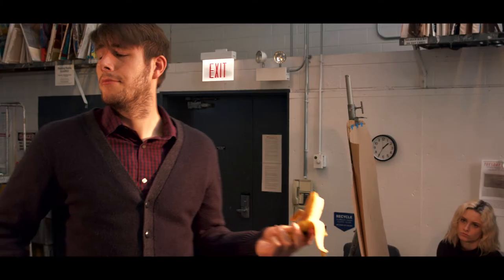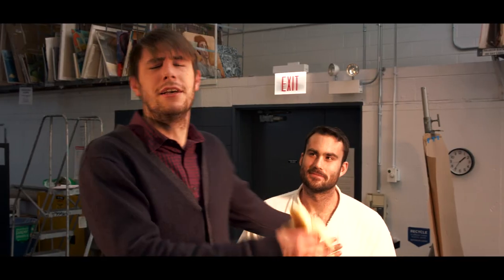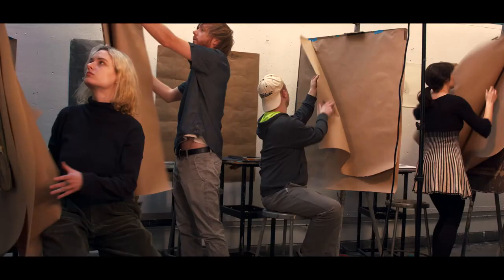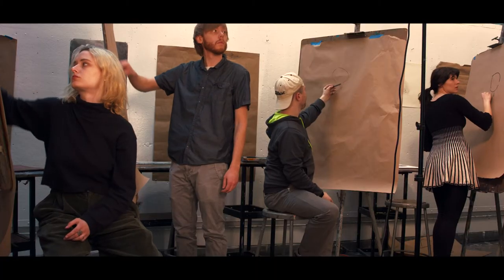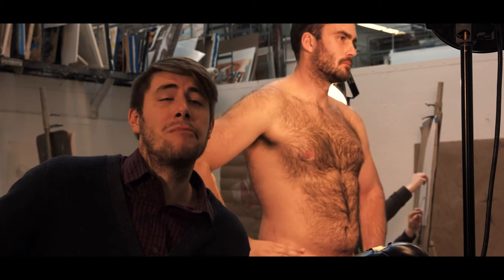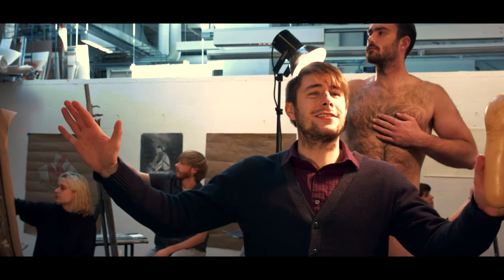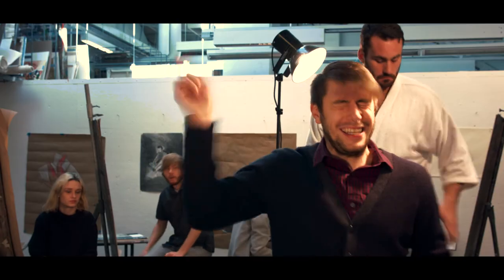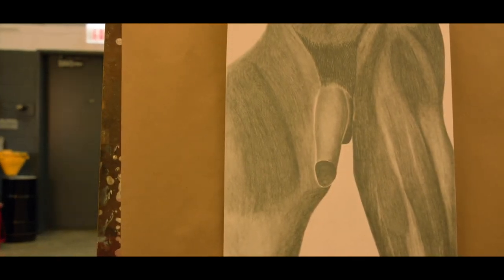FIGURE DRAWING (2018) Harold Ramis Film School Thesis Film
Figure Drawing is a short comedic film about an awkward art student named Maya, who struggles to complete her sketches in a community figure drawing class. During the session, she comes across a passionate art instructor, a snooty rival, and a nude model from the gods.

This short film was produced as my final film at The Harold Ramis Film School Class of 2018 - Green Cohort.

*THIS VIDEO IS AGE RESTRICTED FOR THE FOLLOWING: Partial nudity and mature content.

Official Selections/Screenings:
- School of the Art Institute of Chicago’s 2019 FVNMAS Festival
- Chicago Southland International Film Festival 2019
- The Laugh or Die Comedy Fest 2020
**Best Director Winner
*Best Cinematography Nominee
*Best Editing Nominee

Starring
Maya: Brittany Kass
James: Alex Moerer
Eric: Joseph Hirte
Angie: Brittany Flynn

Crew
Writer, Director, Editor: Madolyn Rusen
Assistant Director: Joshua Edalgo
Director of Photography: Sadie Benning
1st Assistant Camera: Jesse Rothenberg
Location Sound Mixer: Jeff Winograd
Boom Mic Operator: Michael Schiff
Gaffer/Grip: Jehanne Junguenet
Production Assistant: Morgan Logan
Production Assistant: Amanda Campbell
Production Assistant: Jesse Tuttle

*This film was produced from January - May of 2018.